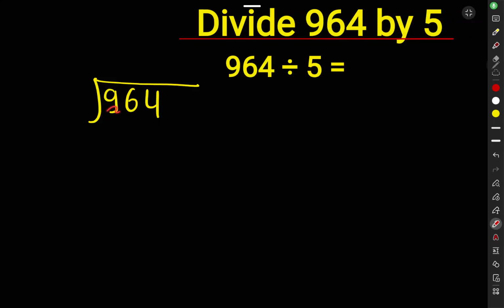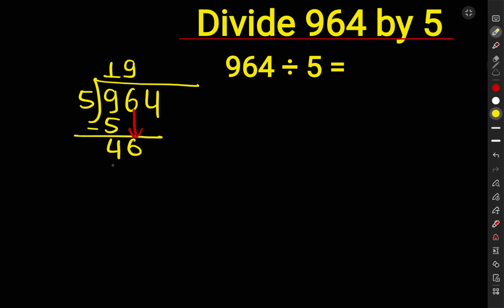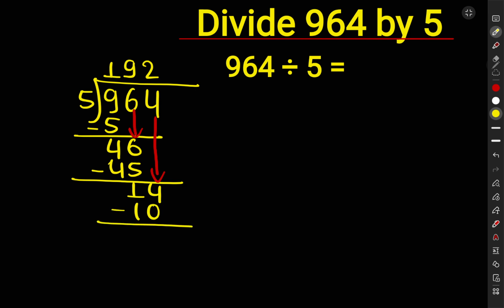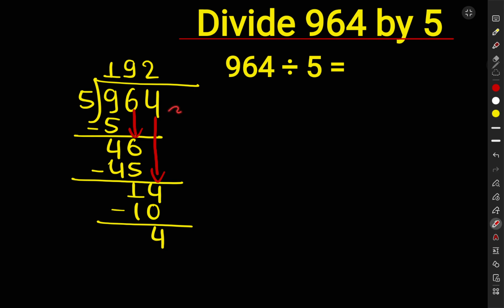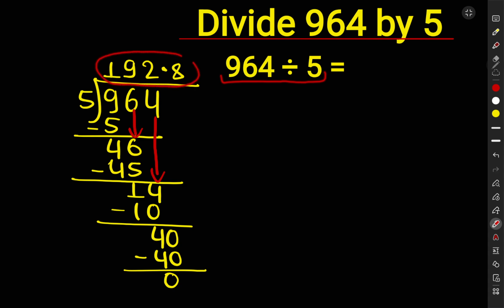964÷5 Divide 964 by 5 (Long division Method)